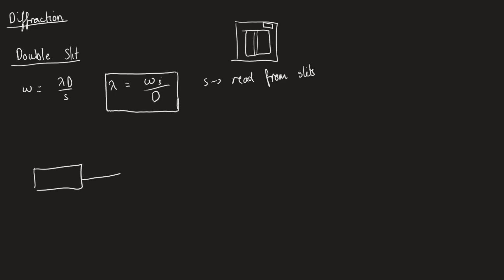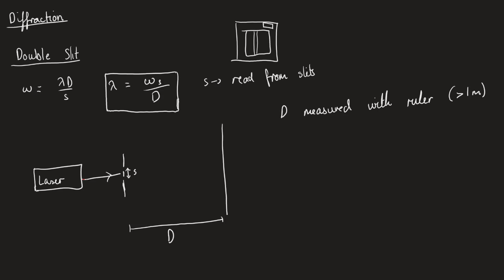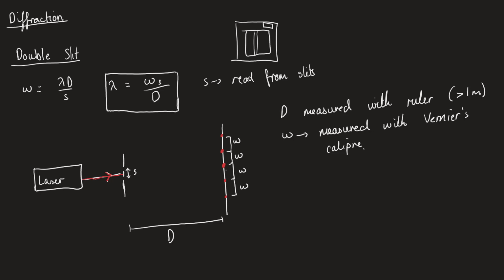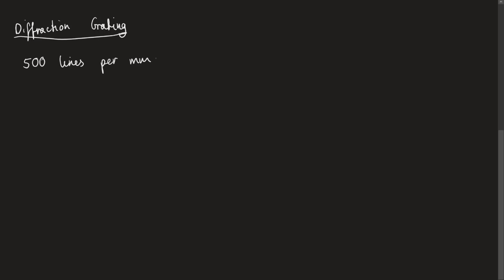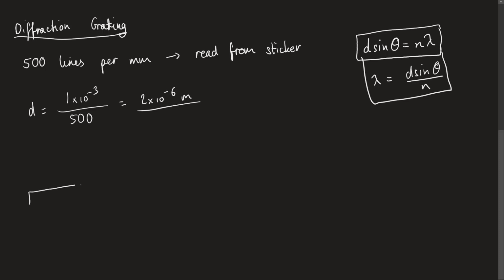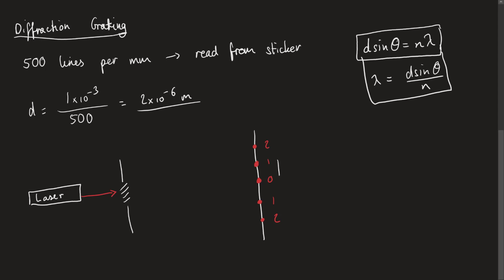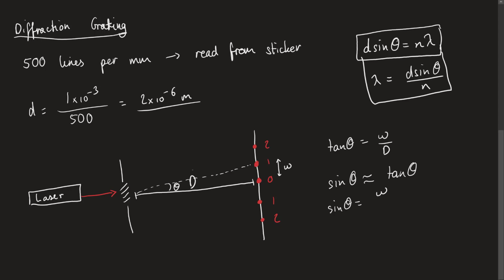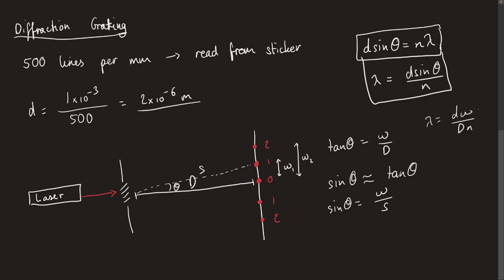Identifying the Wavelength of a Laser using Young's Double Slit & Diffraction | AQA A-Level Physics